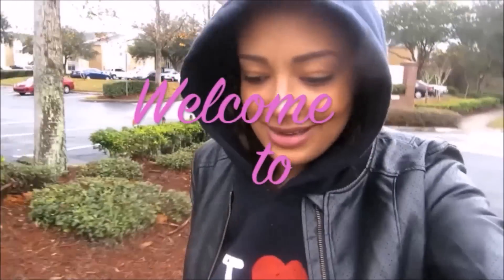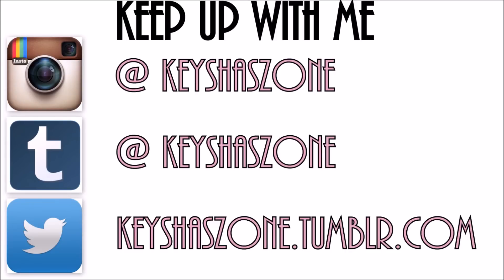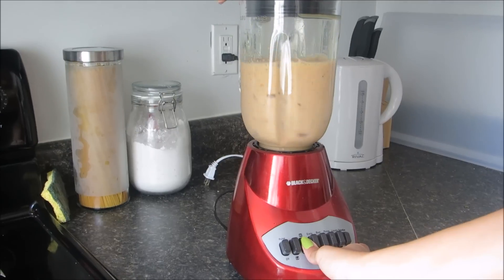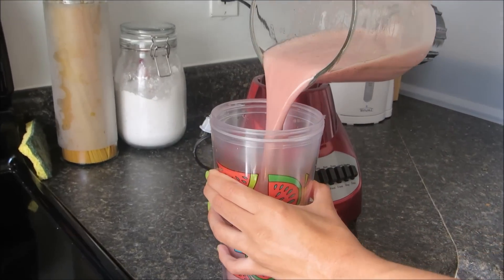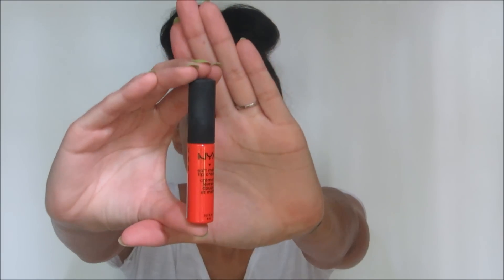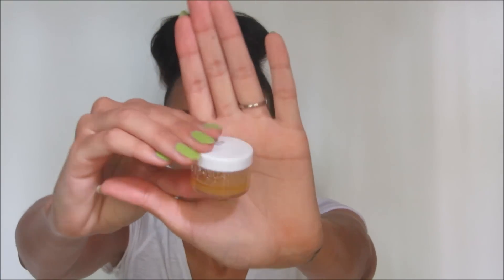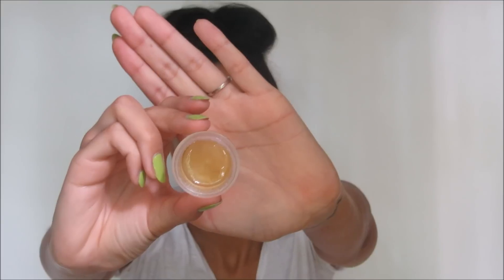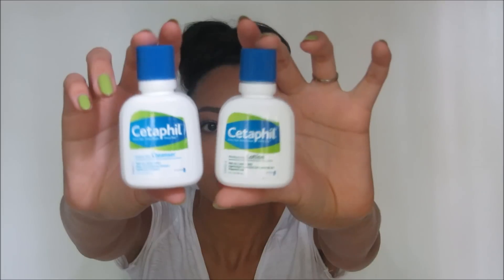May Favs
!!OPEN ME UP AND FIND OUT WHAT WHO WHERE AND WHY!!

Hey lovely's hope all is well.

Another favorites video for you guys!

Products mentioned:

-Blender (not the exact same)
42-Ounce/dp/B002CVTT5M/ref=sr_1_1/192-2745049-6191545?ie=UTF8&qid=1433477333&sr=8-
1&keywords=black+n+decker+blender
-NYX Soft Matte lipcream in Morocco:
-Cetaphil gentle skin cleanser & moisturizer
ie=UTF8&keywords=cetaphil+skin&tag=googhydr-
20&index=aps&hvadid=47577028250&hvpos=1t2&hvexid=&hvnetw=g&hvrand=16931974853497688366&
hvpone=&hvptwo=&hvqmt=b&hvdev=c&ref=pd_sl_8wci33ounf_b
-L'Oreal Paris Advanced Hairstyle Sleek It Iron Straight
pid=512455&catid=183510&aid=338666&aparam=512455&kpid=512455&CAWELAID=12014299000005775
2&CAGPSPN=pla&kpid=512455
-Creme of nature
conditioner-with-argan-oil-8-4-fl-oz/-/A-14382657#prodSlot=medium_1_1&term=creme+of
+nature+shine+spray
-Fantasia Frizz buster serum
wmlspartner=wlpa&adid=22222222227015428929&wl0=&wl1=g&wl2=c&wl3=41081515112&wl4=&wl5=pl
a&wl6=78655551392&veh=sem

On me:
Top: H&M
Face: Loreal true match + Maybellinne fit me
Lips: NYX Soft Matte Lipcream in Morocco
Nails: Sinful Colors in Innocent